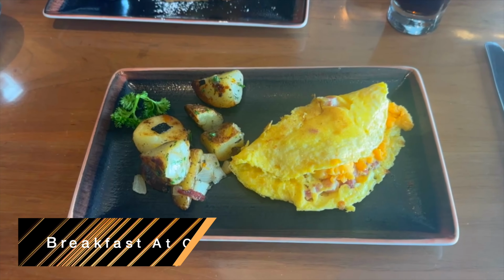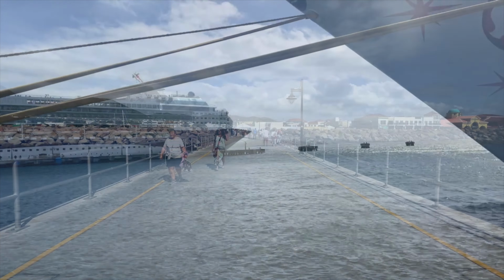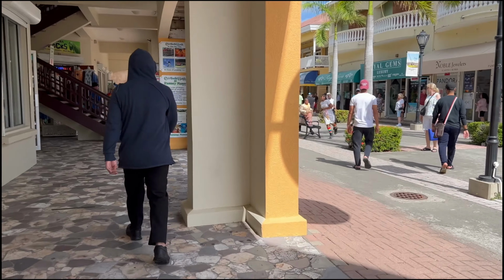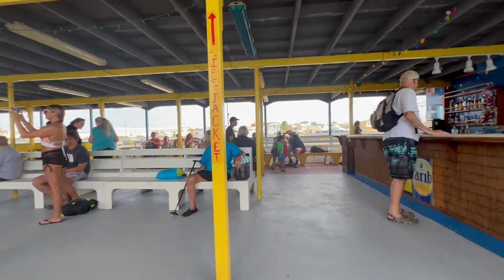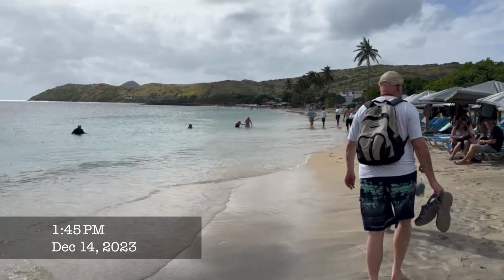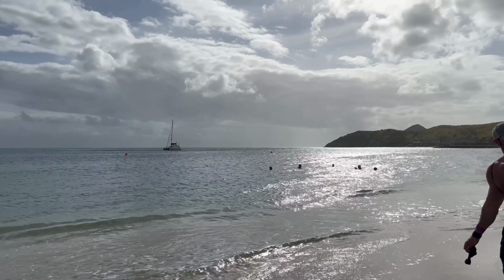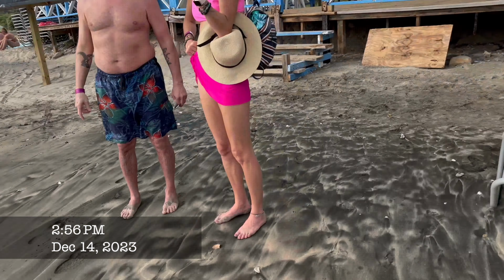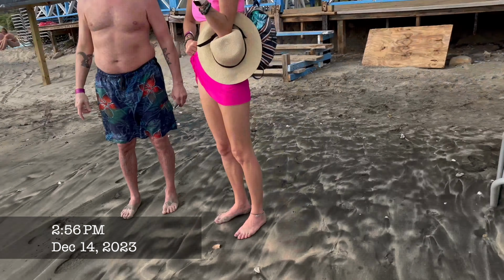The WORST Day At The Beach (Nightmare Beach Day)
Join us on our latest cruise adventure aboard the Norwegian pearl This time, we docked in beautiful St. Kitts and had quite the unexpected experience. Right from the port, we were met with a barrage of Vendors who were relentless in their pursuit of a booking attempts!

Our day took an interesting turn when our planned steel band boat excursion initially meant to take us to Nevis, ended up exploring another part of St. Kitts instead. Despite the detour, we had an incredible time soaking up the sun and enjoying the island vibes with our friends.

After our excursion, we headed back to the ship which we came close to being late and wrapped up the evening with a fantastic dinner at the Indigo restaurant. Join us for all the highlights, laughs, and beautiful sights of St.

Equipment Used
IPhone 14